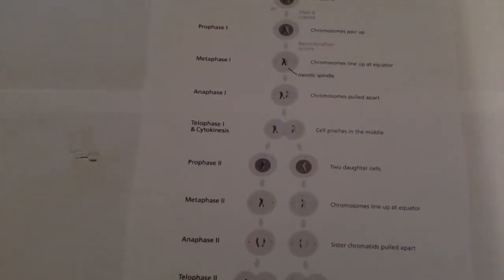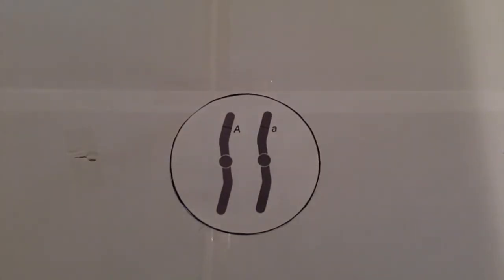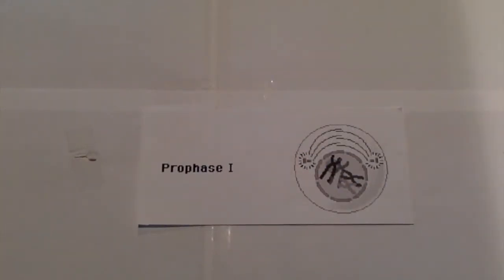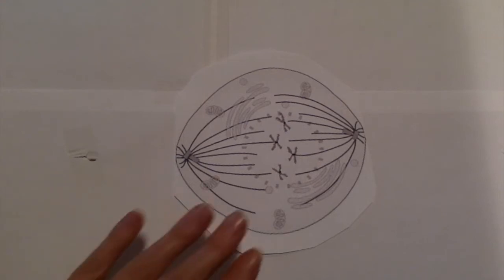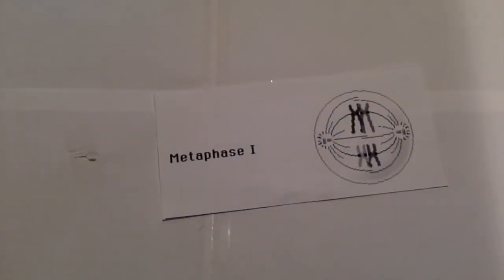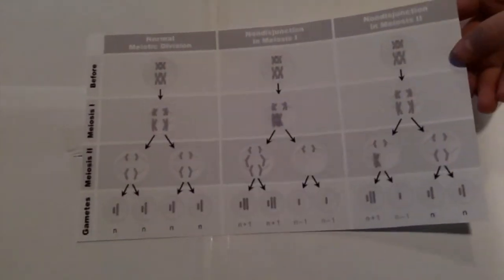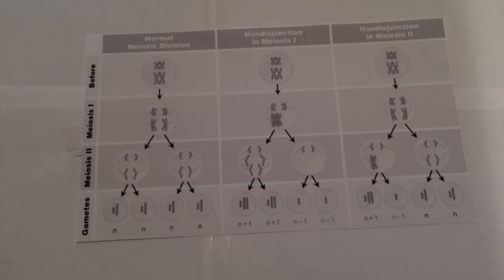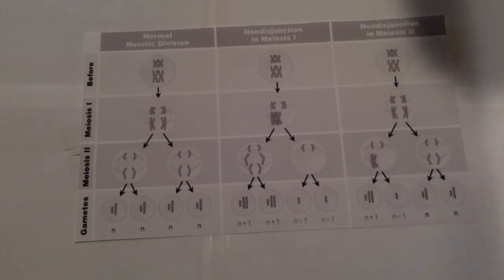A pretty crappy but informative vid about the Edwards syndrome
Want to learn how to cook Spanish dishes? Here you go!
Thanks to a classmate who did the voice over.
Hope whoever looks at this ( basically no one) likes it!